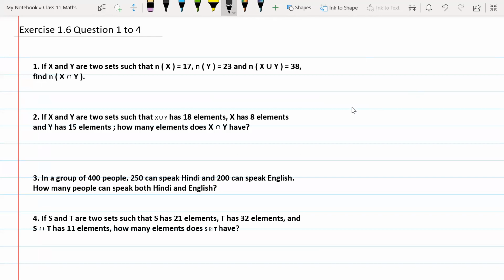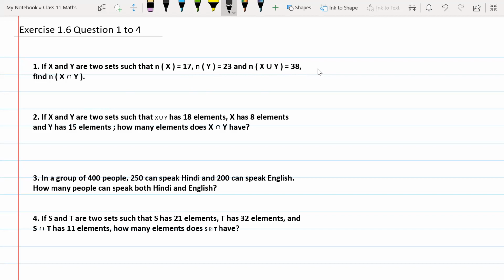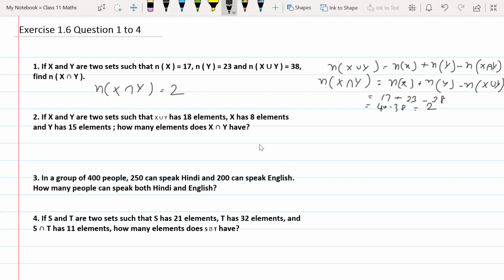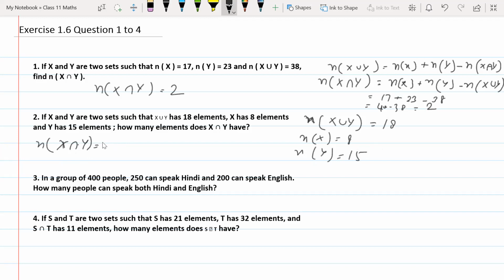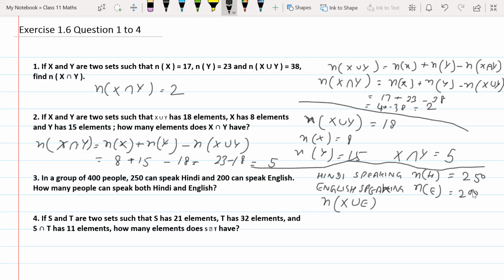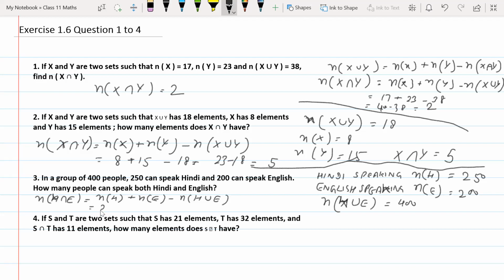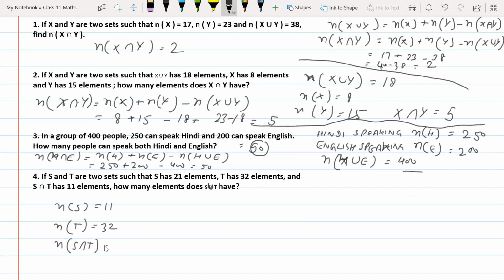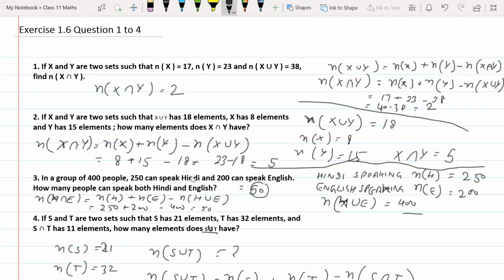Class 11 | Mathematics | Solutions | Exercise 1.6| Question 1 to 4 | IIT JEE| CBSE | NCERT | SETs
In this video you will find complete solution of Exercise 1.6 Chapter 1 Class 11 Maths, Question 1 to 4. It is useful for all those who are studying in class 11 and also preparing themselves for IIT JEE of Mathematics.